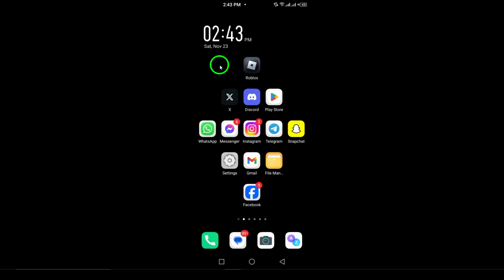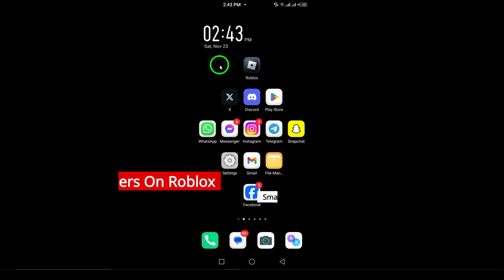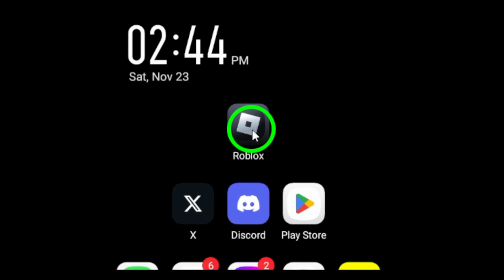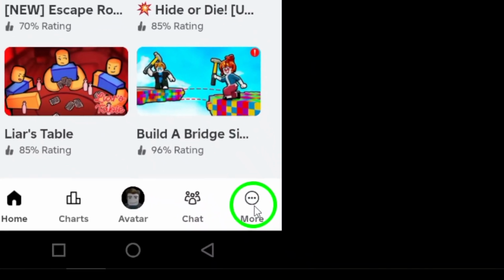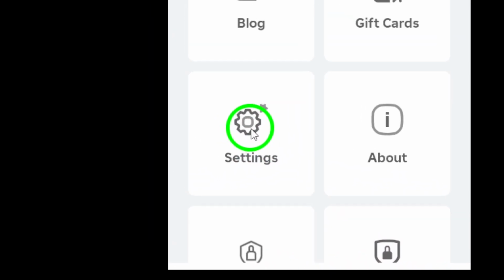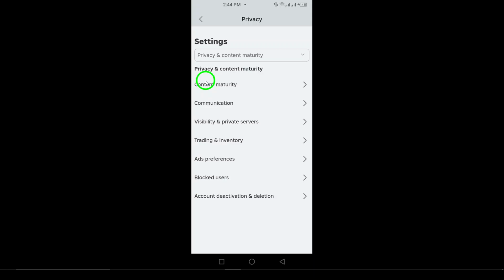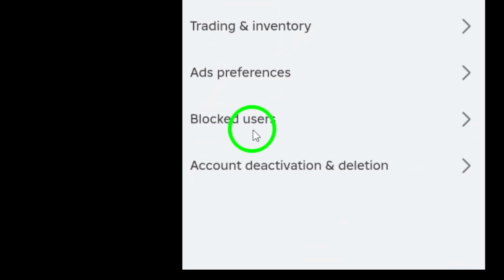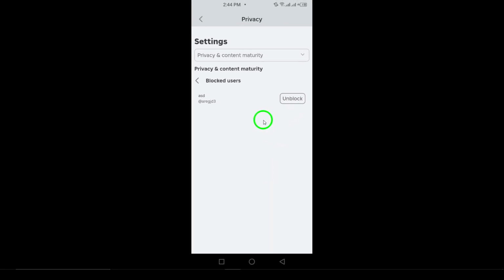How to See Unblock Users On Roblox (Updated)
Learn how to see and unblock users on Roblox with these easy steps! If you’ve ever needed to unblock someone on Roblox, this updated tutorial will show you exactly how to do it using your Android device. Follow the simple steps below, and you'll be able to unblock players in no time.

Steps:
1. Launch the Roblox app on your Android device.
2. Tap the three dots or the menu icon in the bottom right corner.
3. Tap on "Settings."
4. Select "Privacy."
5. Scroll down to find the blocked users at the bottom.
6. Tap "Unblock" next to the user you want to unblock.

Chapters:
00:00 Intro
00:12 Soultion
01:05 Outro